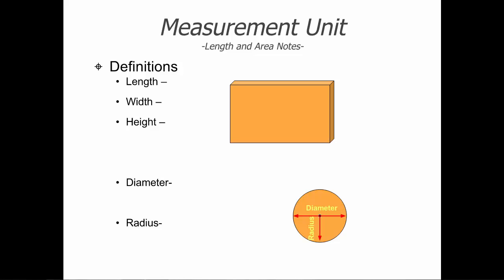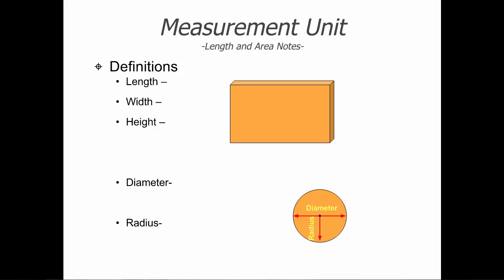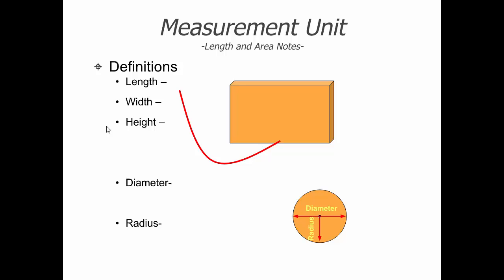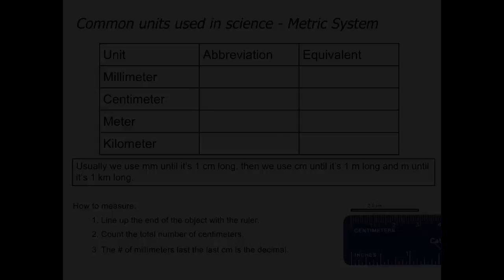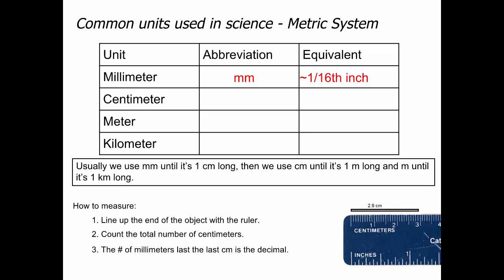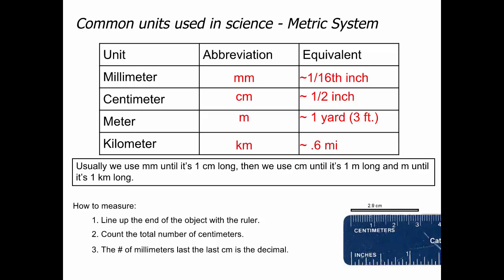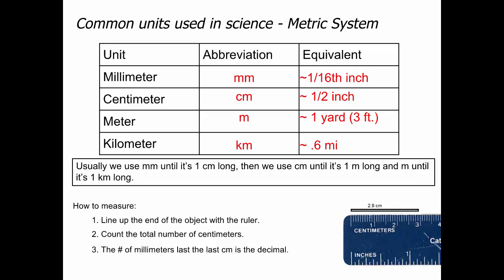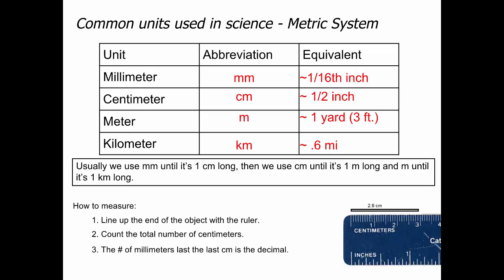SCI7/8 - Measuring Length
In this video we review the metric units of length and how to measure it.